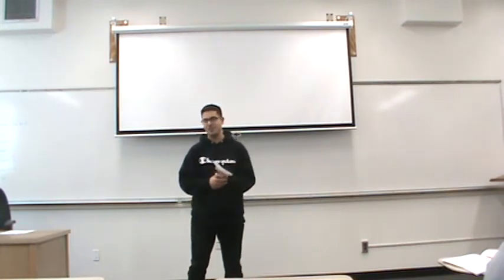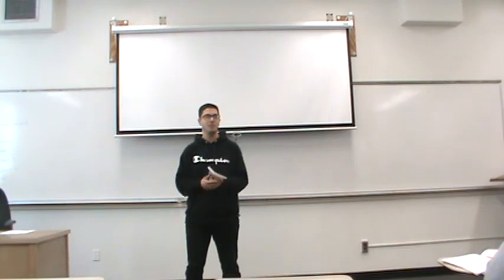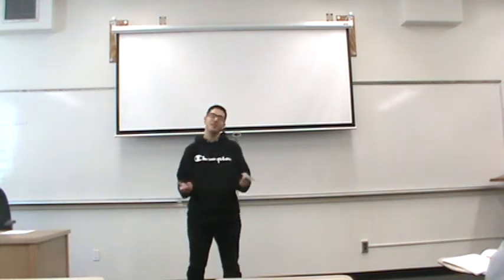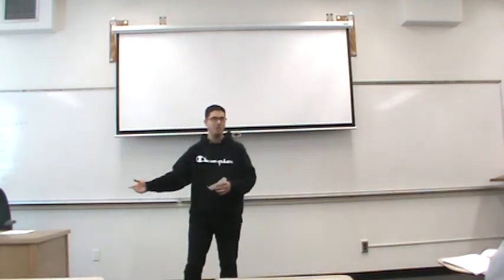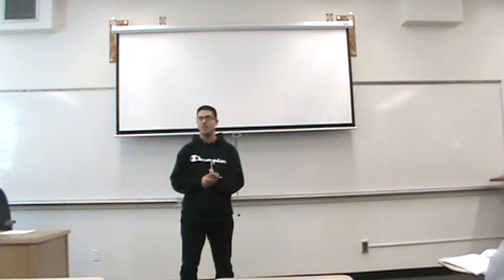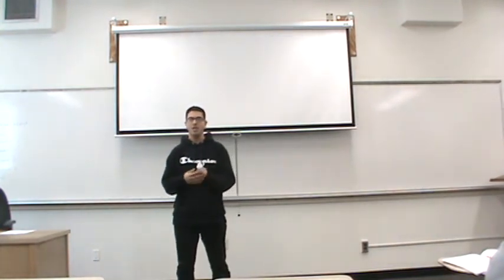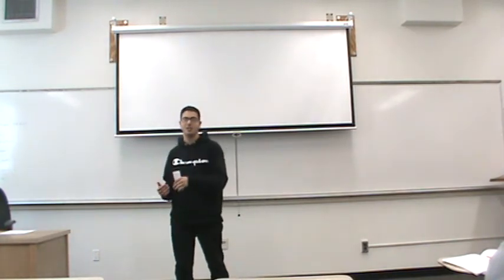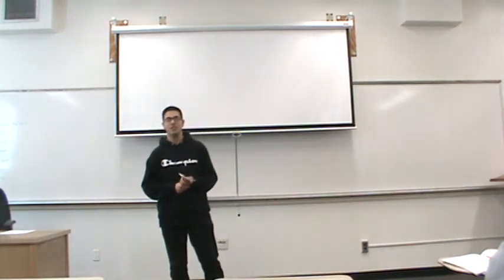Omar Impromptu 1